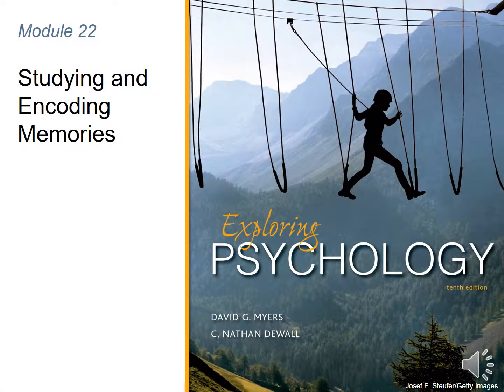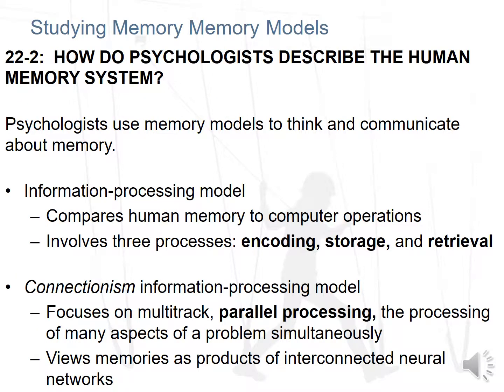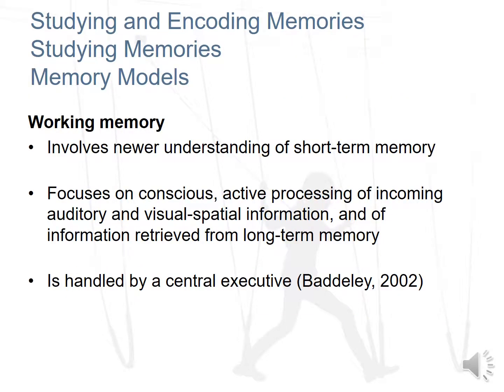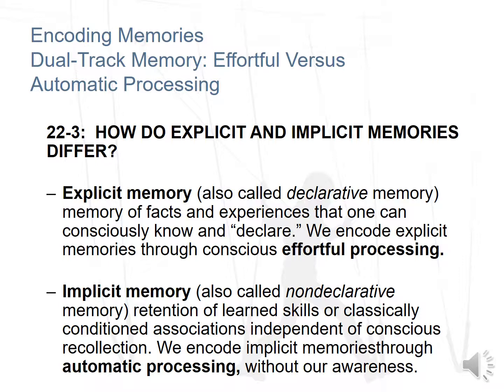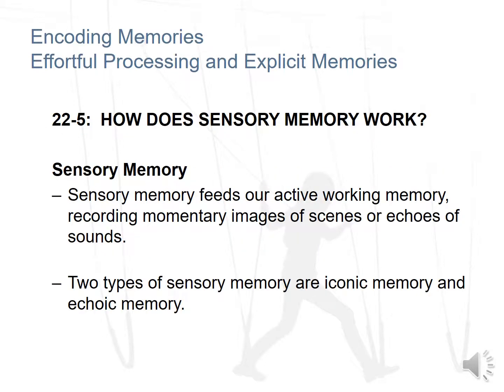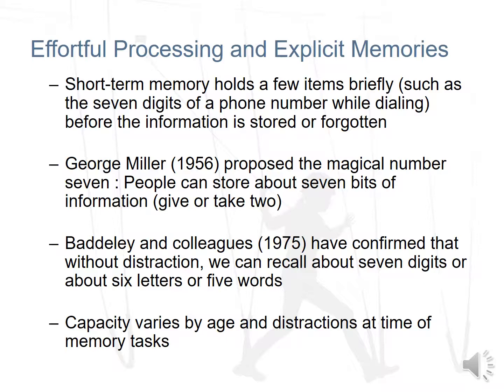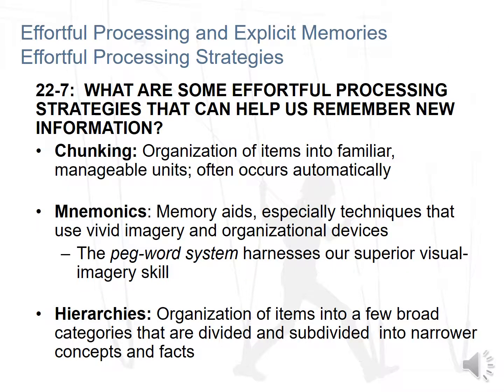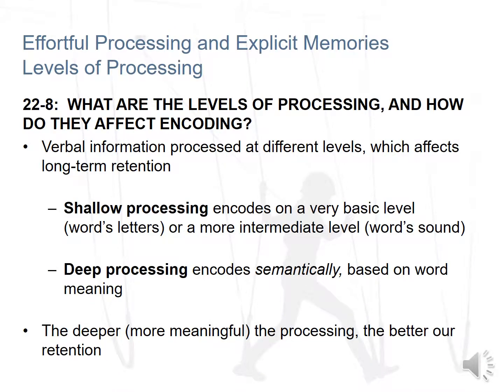Ross fer A 16